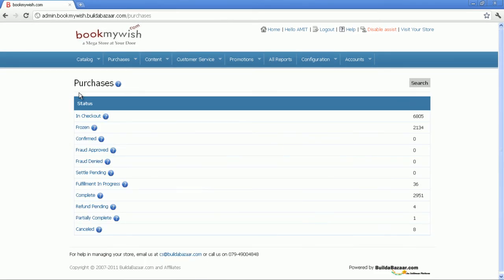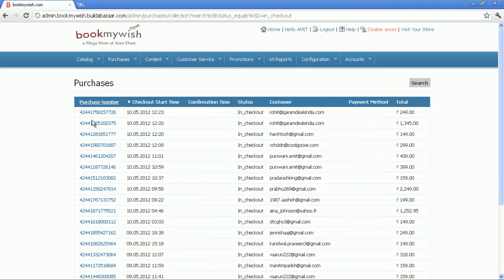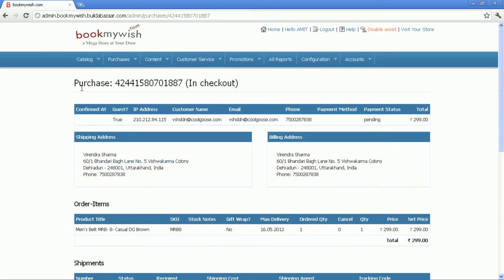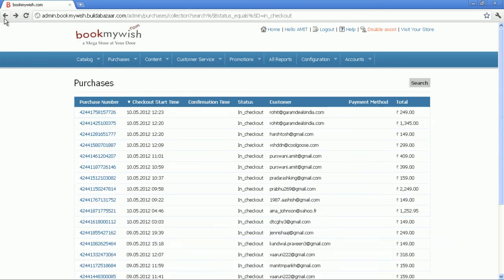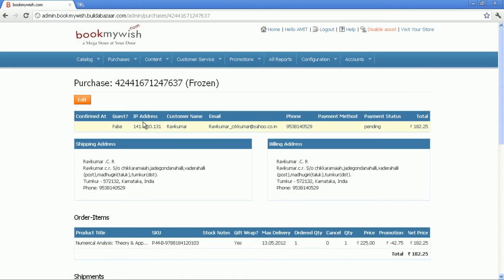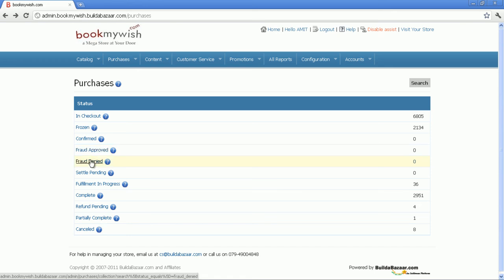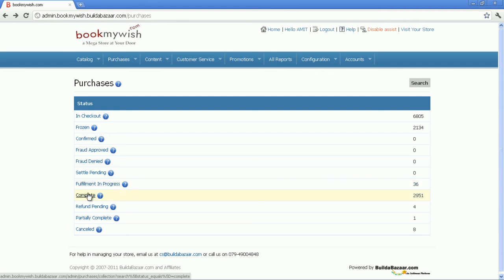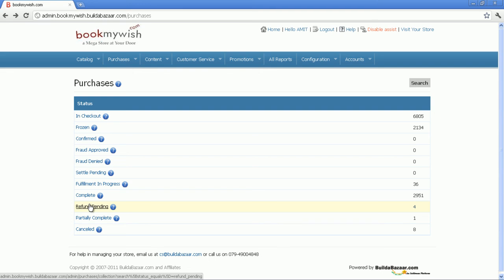How to manage Purchases on your webstore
Buildabazaar Tuorial Videos